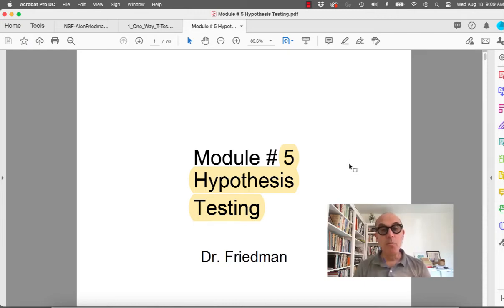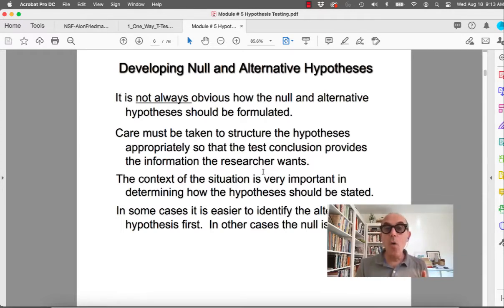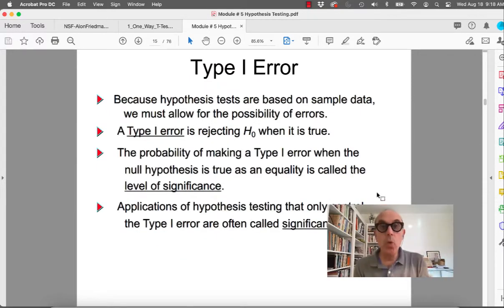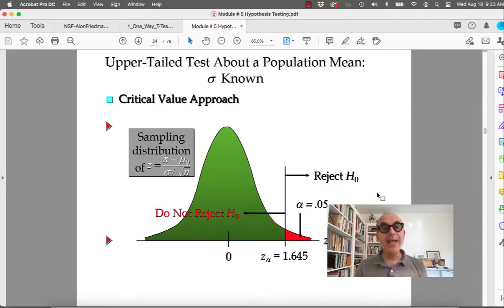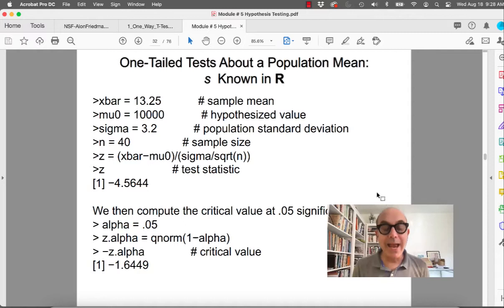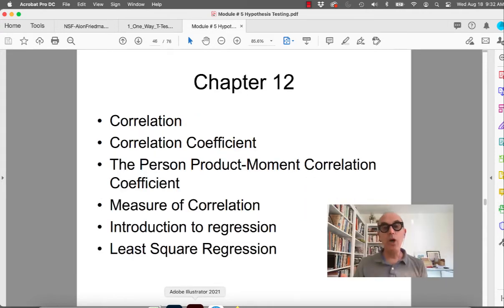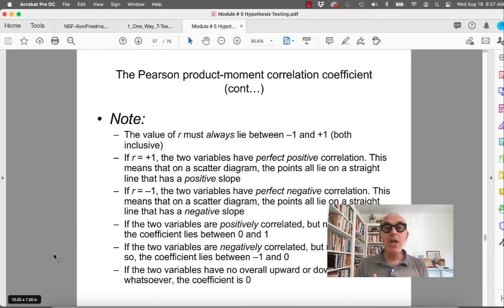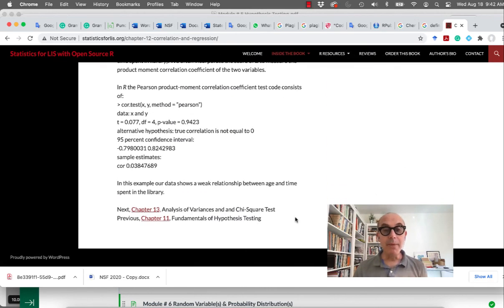LIS4273.720F21 Module #5 hypothesis